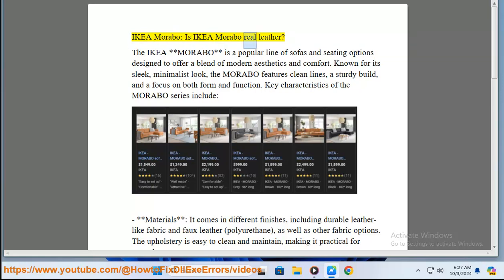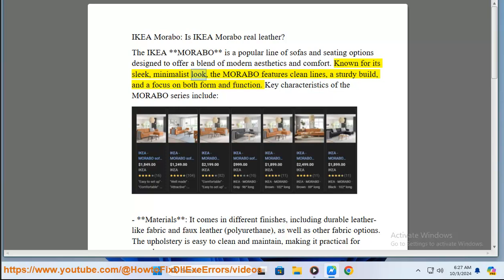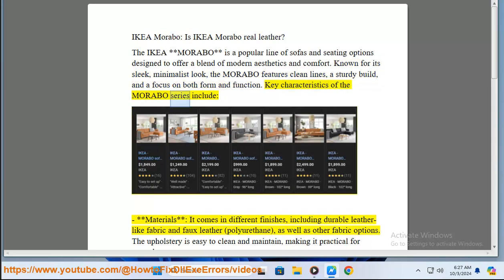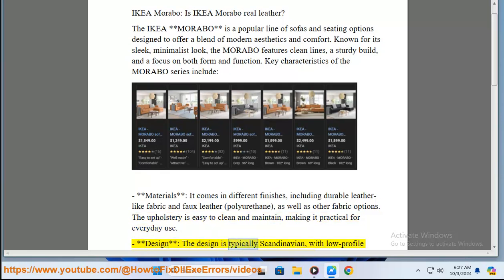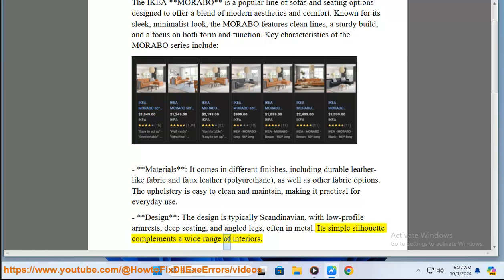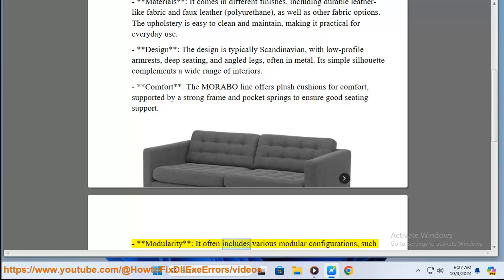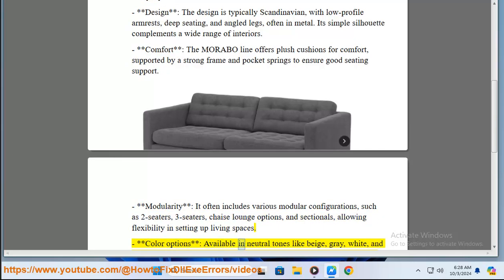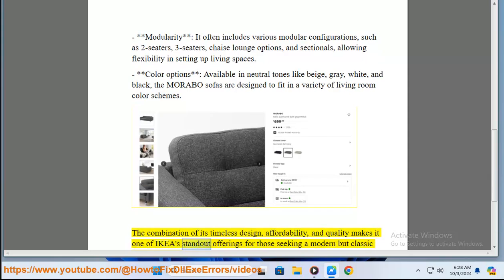IKEA Morabo: Is IKEA Morabo real leather?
This vid helps get started w/ IKEA Morabo.

i. **The IKEA Morabo is indeed made with real leather.** However, it's important to note that the specific type and quality of leather may vary depending on the current production batch.

If you're particularly concerned about the leather's quality or have specific questions about the Morabo, it's always recommended to:

This will ensure that you're making an informed decision that aligns with your preferences and expectations.